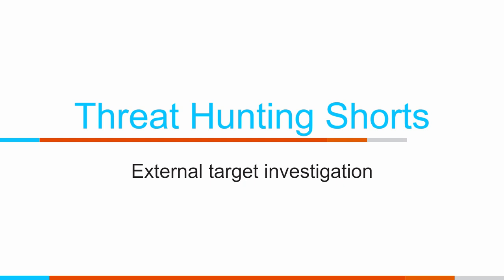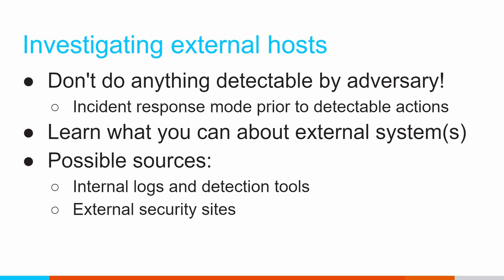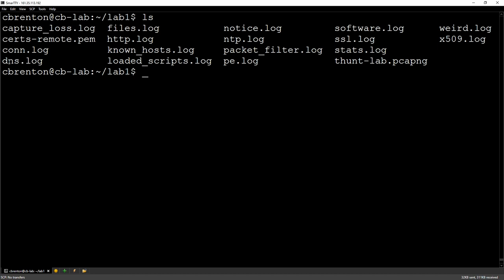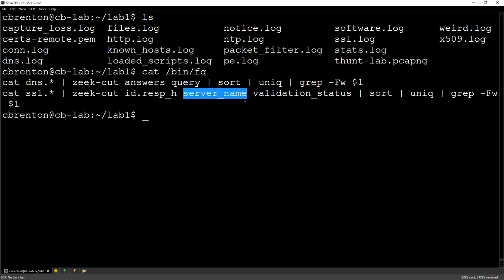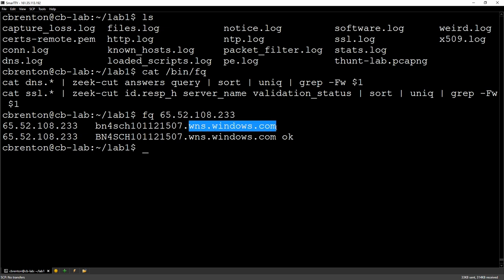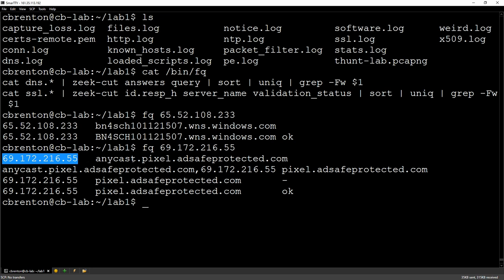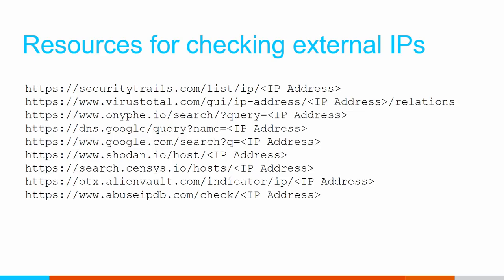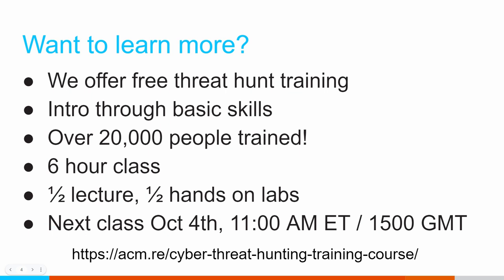Threat Hunting Shorts - External Target Investigation | Chris Brenton